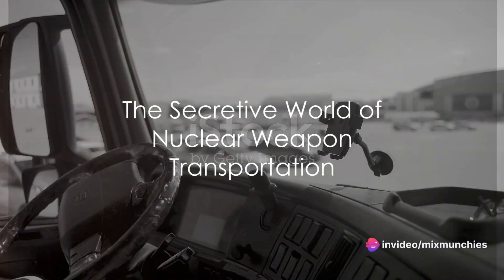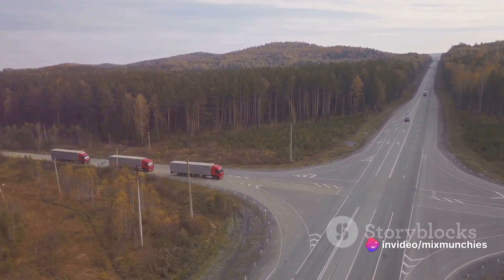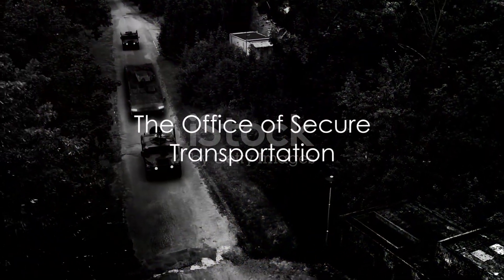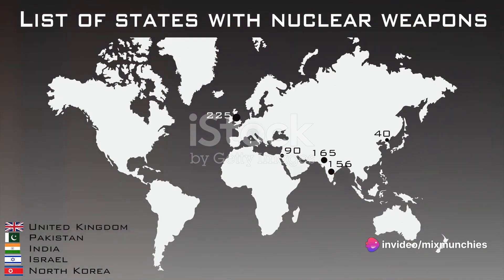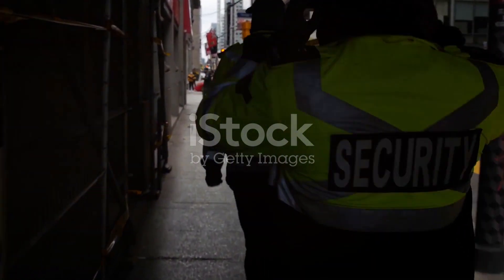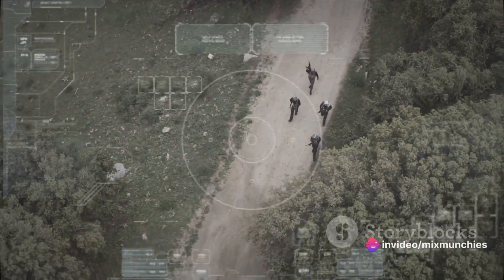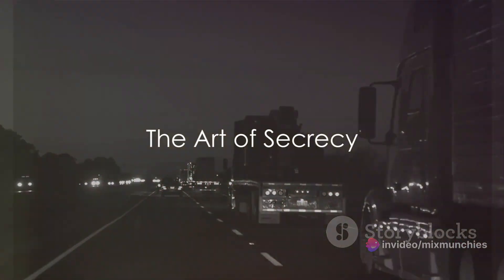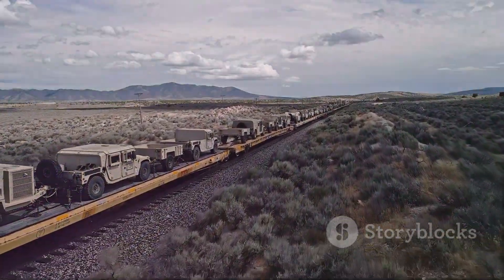See How the U.S. Government Transports Its Nuclear Weapons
If you don’t work for the U.S. government, you’ve likely never seen the inside of one of its nuclear facilities. But that doesn’t mean you haven’t come within spitting distance of a nuclear warhead. The Office of Secure Transportation (OST) is constantly shuttling these weapons across the country, which means you may have passed one on the highway without even realizing it.
In this new video, the YouTube channel Half as Interesting explains how the government transports its nuclear devices safely and discreetly. Moving a volatile weapon across state lines is a surprisingly common occurrence in the U.S. Plutonium degrades over time, so nuclear bombs have to be regularly tested and maintained, even if there are no plans to use them in the immediate future. This requires moving them to different facilities that are sometimes thousands of miles apart.